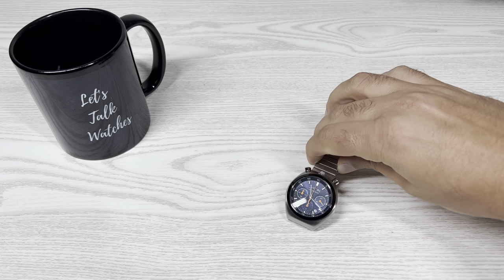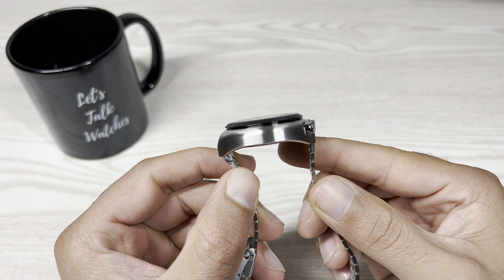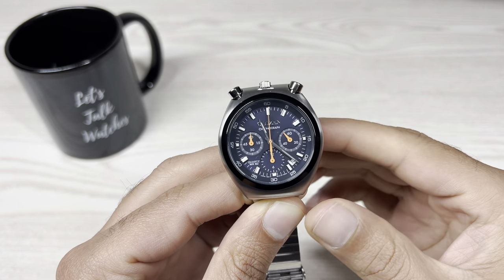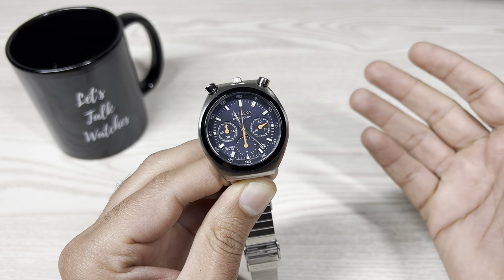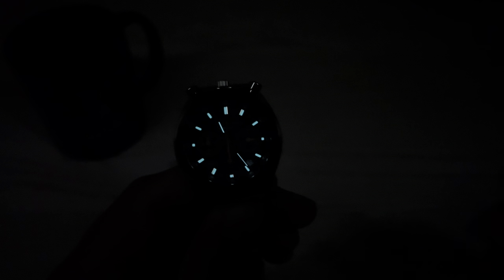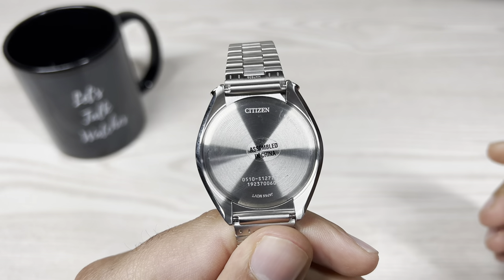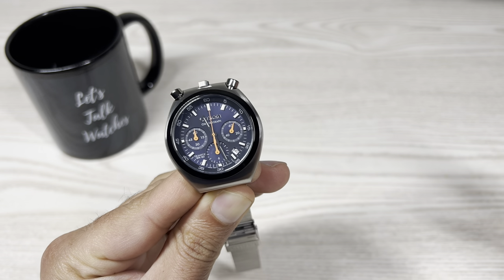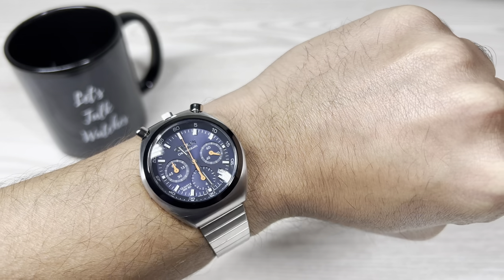A Half-Hearted Attempt From Citizen With This Bullhead Reissue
In this video, let's take a closer look at this reissue of the 1970's Bullhead from Citizen.

Let's Talk Watches.